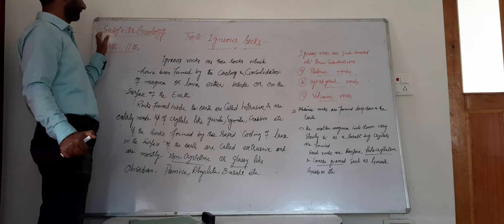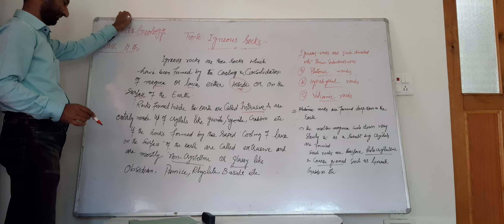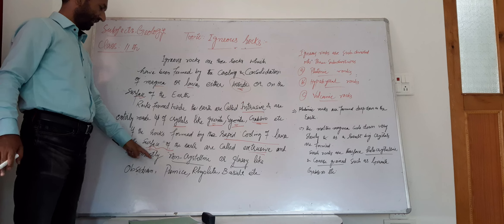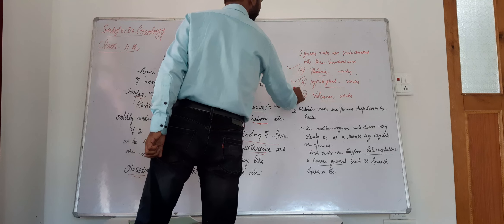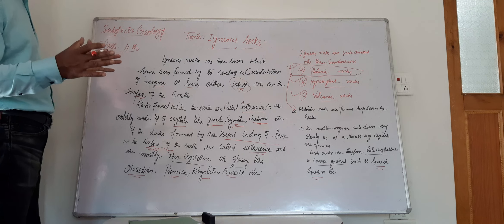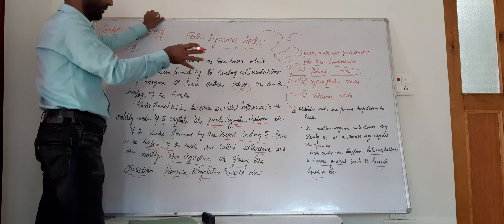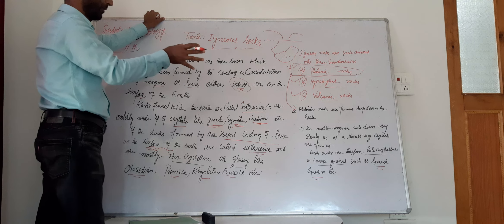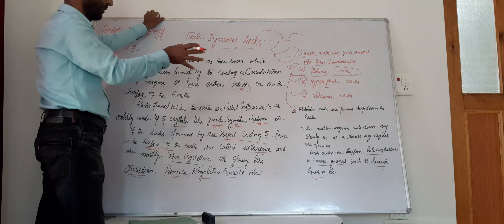Igneous rocks.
Define igneous rocks.